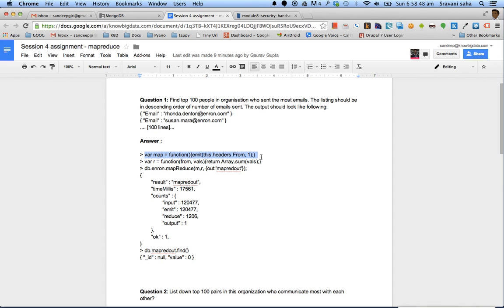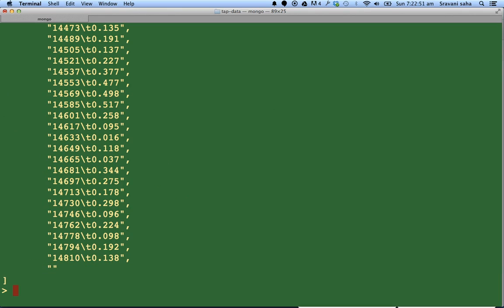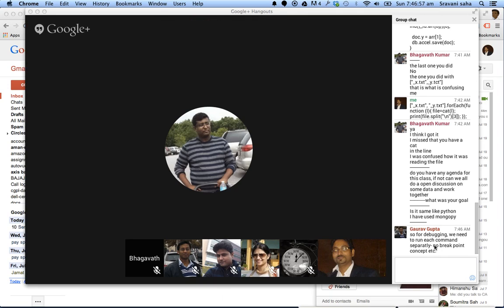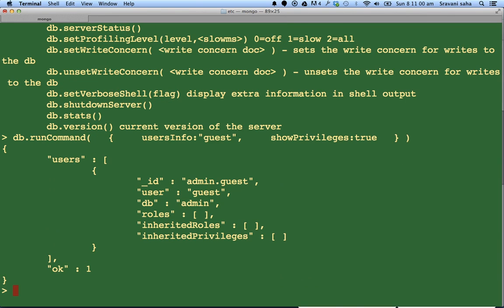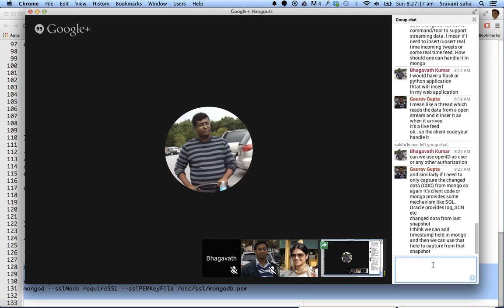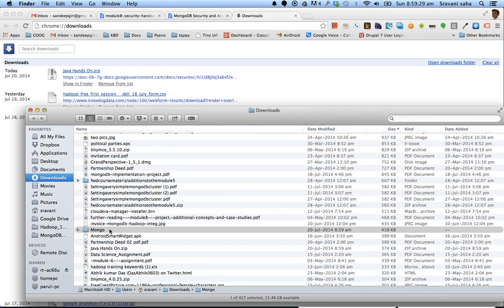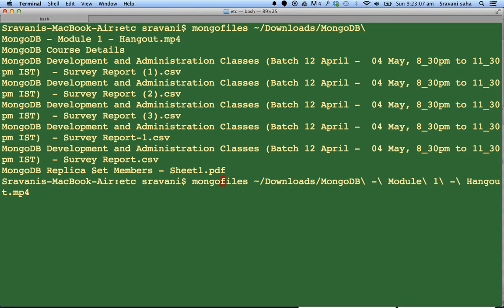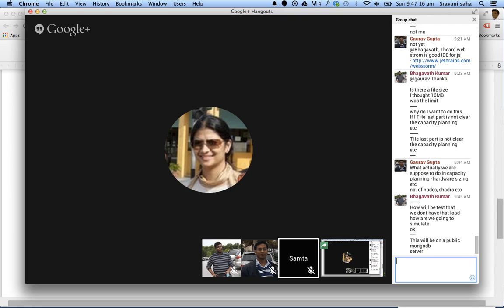Mongodb Session8 edited